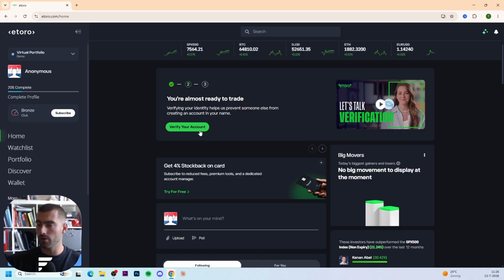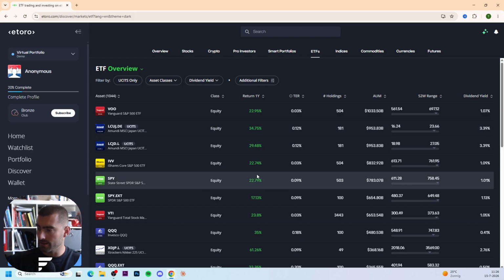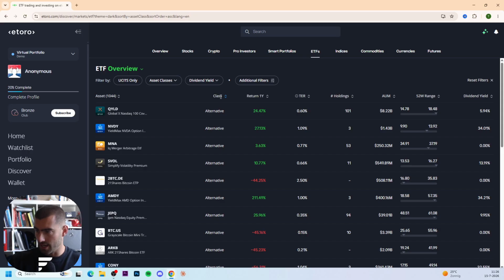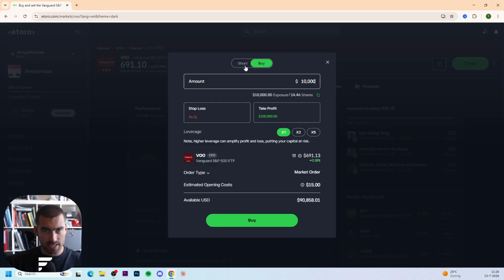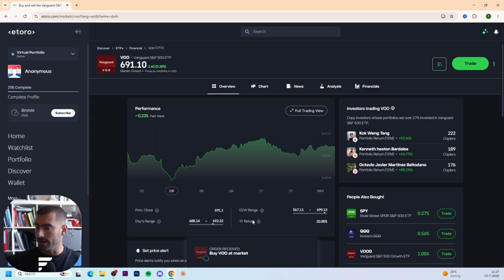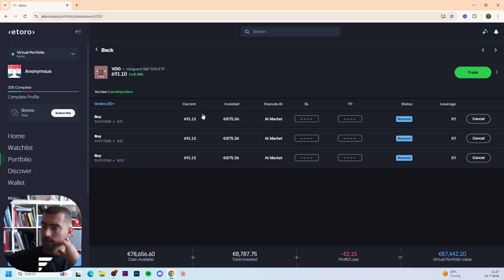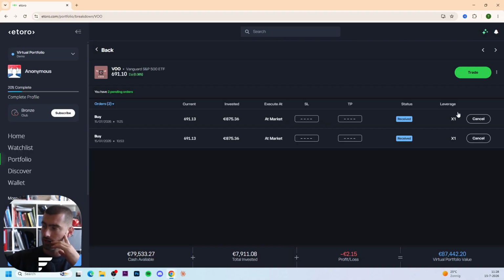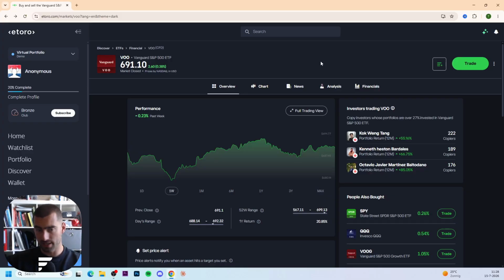How to Trade ETF's on eToro (Easy Guide)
How to Trade ETF's on eToro (Easy Guide) – Learn how to trade ETF's on eToro, find available funds, place your first order, manage your position, and use the platform to start trading ETFs with this simple beginner-friendly tutorial.